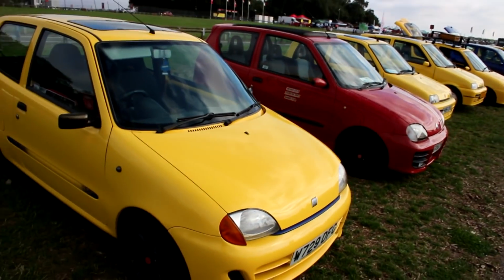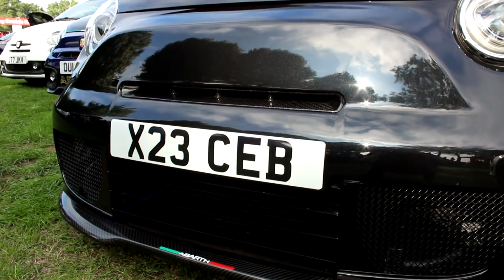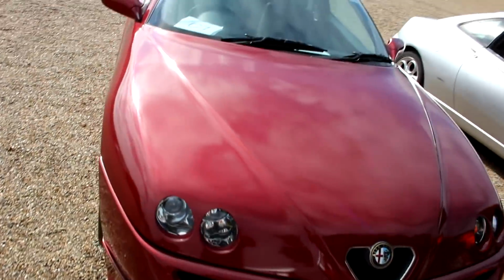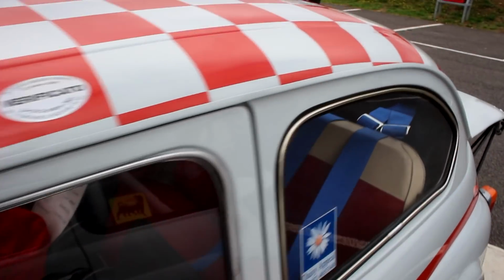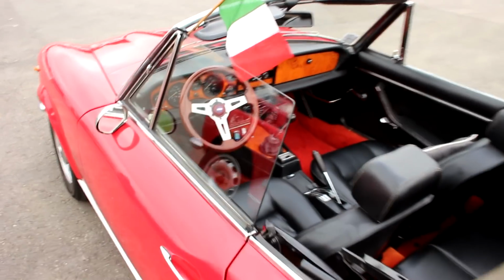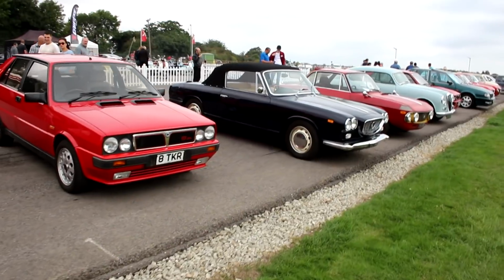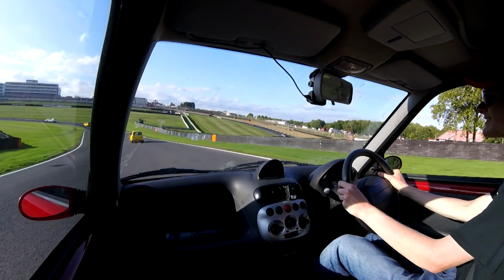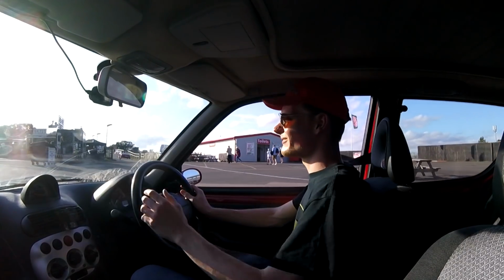Why I LOVE Italian Cars! Festival Italia Ft. Stef ABtv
As much as I love cars in general, no matter WHAT their origins, I have a particular soft spot and passion for cars and bikes from Italy! When I attended Festival Italia 2018 at Brands Hatch, I was truly in my element and this could well be the best car meet I’ve ever been to in the UK! In this video, you’ll see my idea of car heaven - Italian cars, bikes, classic cars, race cars and fellow auto Italia enthusiasts. Including a YouTuber friend of mine…